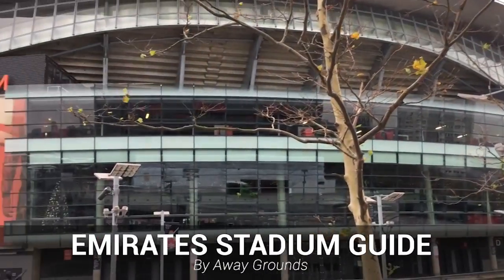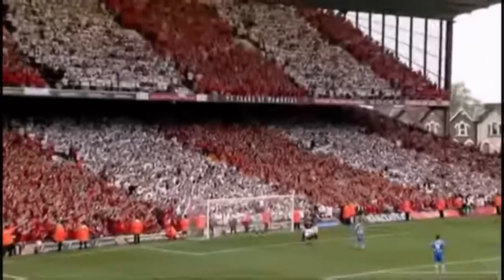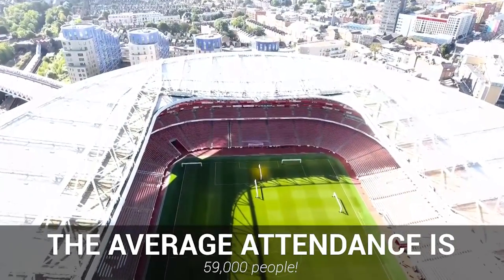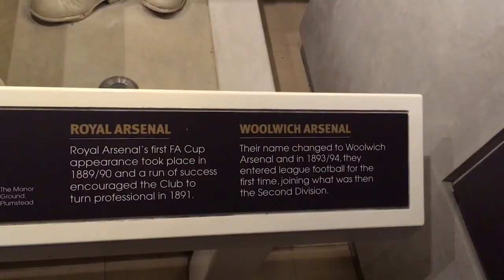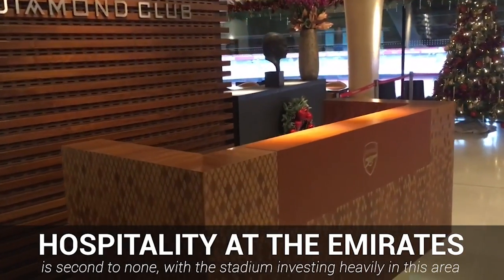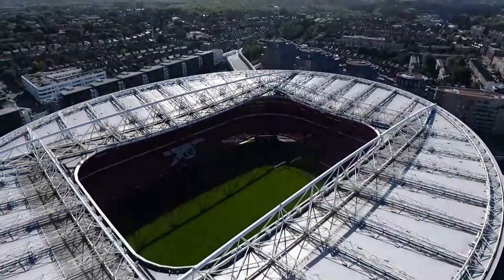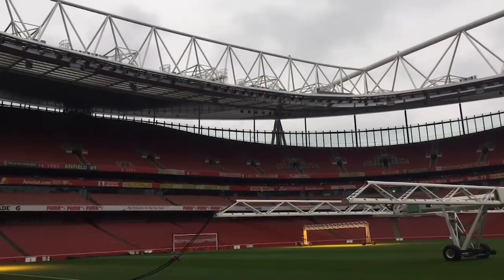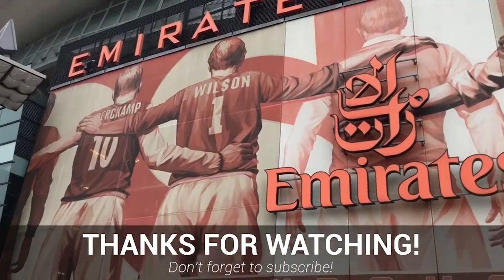Emirates Stadium Guide | Emirates Football Ground Guide | Arsenal FC Away Grounds Guide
The Emirates stadium is of a good size being over 60,000 in capacity and is four-tiered all the way around, which looks impressive. The lower tier is large and shallow, set well back from the playing surface as a cinder track surrounds the playing area. A small second tier, which is called the Club tier, has seating but is only eight rows high. Inside there are number of lounges/restaurants, earning it the nickname the ‘prawn circle’. This Club tier slightly overhangs the bottom tier.

The third tier is even smaller, being entirely comprised of executive boxes, some 150 in total and fits entirely under the large fourth tier. This upper tier has been designed in a semi-circular fashion and is topped by a smart looking roof; the roof includes a lot of visible white tubular steelwork and perspex panels to allow more light to get to reach the pitch. The roofs though do not follow the semi-circular shape of the stands but in fact, run across the top of them and even dip down towards them giving them a strange look. Two excellent looking large video screens situated in the North West and South East corners, below the roof line, complete the stadium. Outside of Arsenal’s Emirates Stadium, there are bronze statues of former manager Herbert Chapman and former players Tony Adams, Dennis Bergkamp and Thierry Henry. Dutch Dennis Bergkamp saw his statue added at a later date; Ken Friar – an iconic non-footballing story associated with Arsenal also has a statue in situ at the Emirates.

Away fans at Arsenal’s ground, the Emirates Stadium, are housed in the lower tier of the South East corner. The normal allocation for away fans is just under 3,000 tickets, but this can be increased for cup games. Although fans have big padded seats and plenty of leg room, the lower tier of the stadium is quite shallow (unlike the upper tiers which have plenty of height between rows), meaning that the view might not be as good as you would expect from a modern stadium. After being searched by stewards outside the turnstiles, entrance to the stadium is gained via electronic turnstiles, where you need to enter your ticket into a bar code reader.

The concourse inside is not that spacious, but just about adequate but gets crowded quickly. There is quite a choice of food on offer, although some of it is rather pricey just be aware that you’ll have a crowd to battle through. There are plenty of flat-screen televisions on the concourse to keep you entertained, plus there is a betting outlet. There is little parking at the stadium itself or in nearby streets. An extensive residents only parking scheme operates around the stadium on matchdays. It’s probably better to park further out of London around a tube station such as Cockfosters and get the tube to the ground. There is the Sobell Leisure Centre on Hornsey Road (N7 7NY). Just a 10 minute walk away from the Emirates Stadium, which costs £20 for up to five hours. You can pay by phone or via the RingGo App. There is also the option of renting a private driveway near to Arsenal’s ground via YourParkingSpace.co.uk.

Emirates Stadium Football is a great stadium for all football lovers and in this Emirates Stadium Review, we aim to provide you with a full in-depth Emirates Football Ground Guide. This Arsenal FC Football Ground Guide will talk about the hospitality, the stands, the ground, the music and more, making your Emirates Stadium Away Grounds Guide even better. For more information on Arsenal FC Away Grounds Guide, then be sure to check out our

Football Away Grounds

666 Chester Rd,
Old Trafford,
Stretford,
Manchester,
M16 0GU

Emirates Stadium Football
Emirates Stadium Review
Emirates Football Ground Guide
Arsenal FC Football Ground Guide
Emirates Stadium Away Grounds Guide
Arsenal FC Away Grounds Guide
Away Grounds